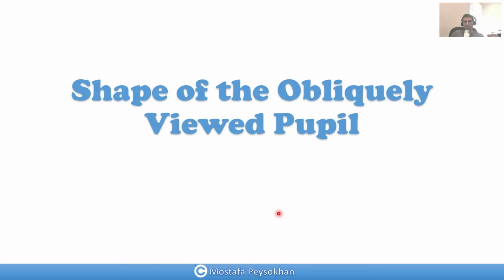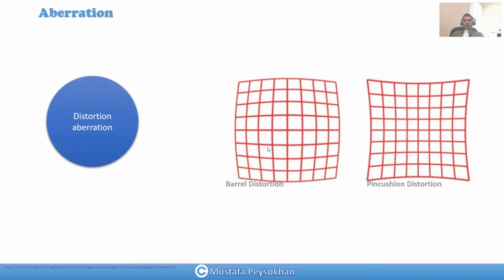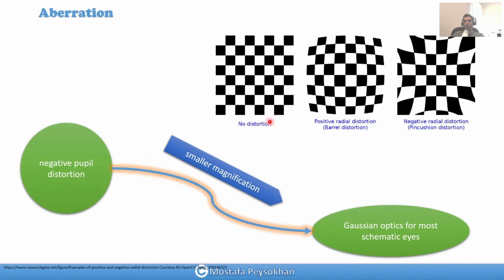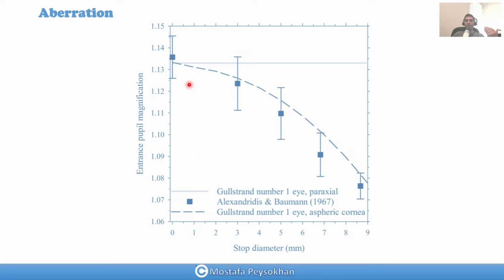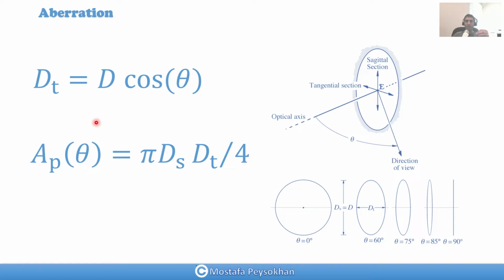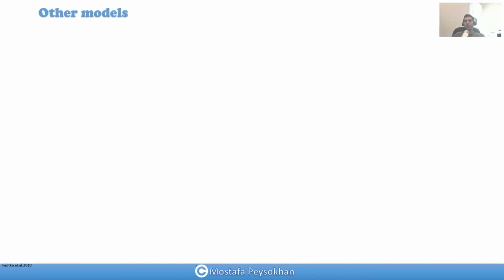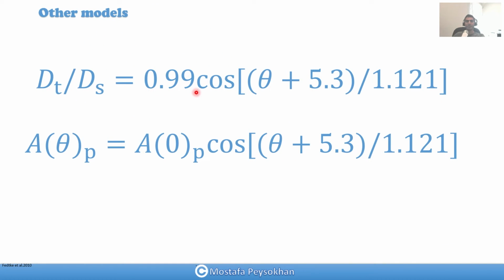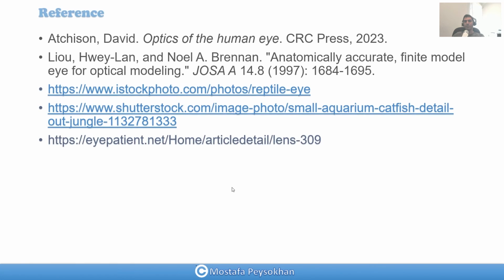Shape of the Obliquely Viewed Pupil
This video explores the variations in the shape of the pupil when viewed obliquely, discussing the anatomical factors and optical principles behind such variations.